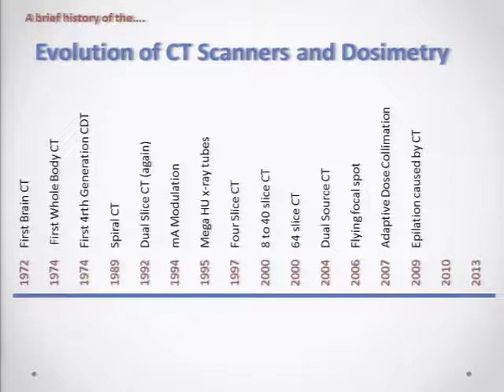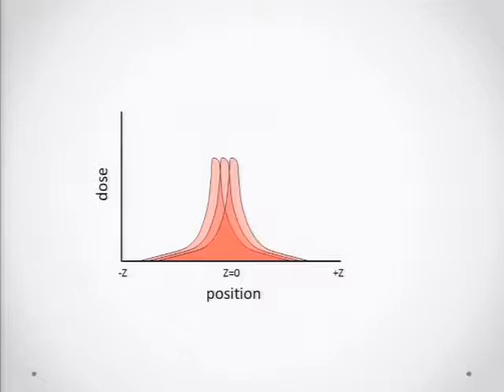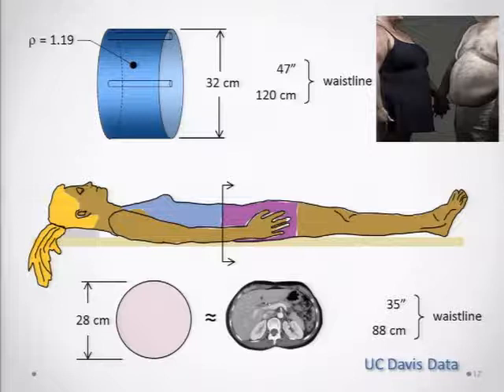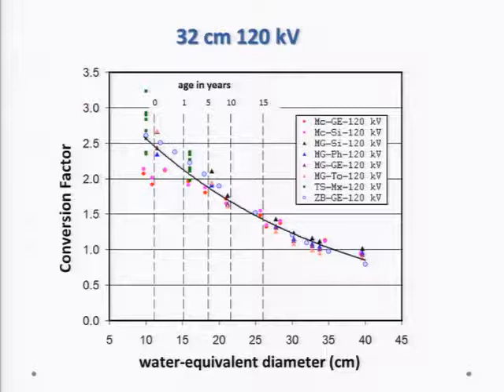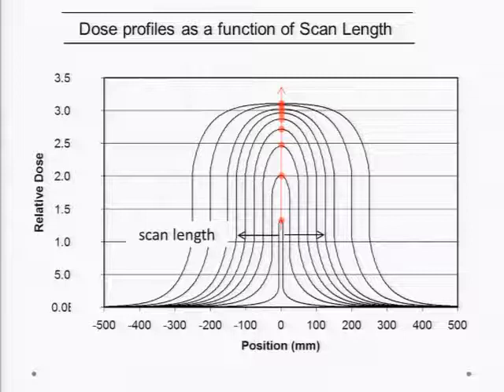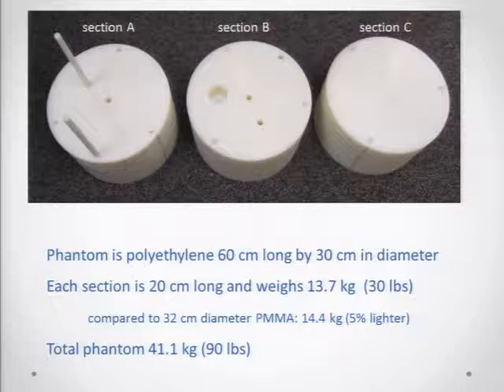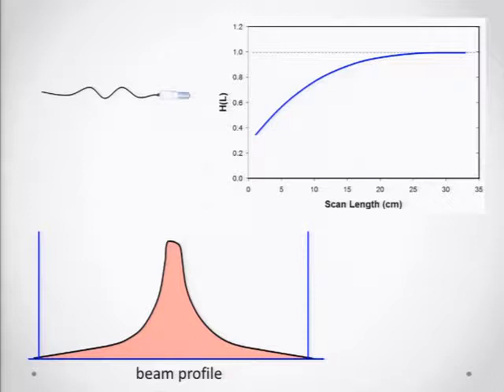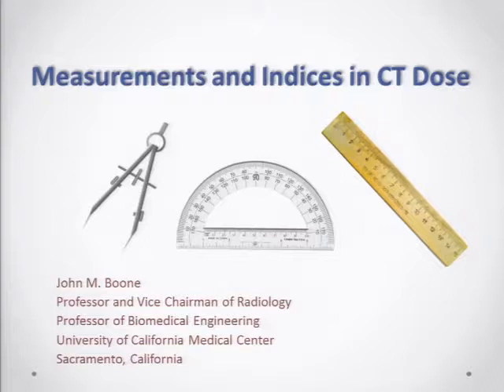Management and Reporting of Imaging Procedure Dose Computed Tomography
2013 AAPM Annual Meeting
John Boone, PhD, UC Davis Medical Center, Sacramento, CA, 95817 UNITED STATES
For more information about the American Association of Physicists in Medicine, visit aapm.org/

Computed tomography has experienced rapid growth in utilization over the past 10 years, due in part to the dramatic increase in image quality and decrease in scan time that helical and multi-slice CT scanners have allowed. This increased utilization has raised legitimate concerns about the radiation dose levels in CT. Traditional dose metrics such as the volume computed tomography index (CTDIvol) and the dose length product (DLP) will be discussed. The limitations of these metrics in the context of individual patient dosimetry will also be explained. In recent years, a number of new CT dose concepts have been introduced in the peer-reviewed literature, in task group reports, and in other documents. A number of these new dose metrics will be discussed, including the rise-to-equilibrium-dose, H(L), and the size-specific dose estimate (SSDE). CT dosimetry has historically been performed used integrating ion chambers. In light of the dynamic scanning capabilities of modern CT scanners, the utility of a real-time radiation meter will be discussed. Real-time dose meters can substantially reduce the time required by the physicist in the CT scanner suite, while increasing the quantity and quality of the dose information that is measured. Niche applications include the rapid assessment of beam quality (half value layer) and the characterization of the beam shaping filters used in CT. In summary, this presentation will discuss existing CT dose parameters, and will then review a number of proposed new CT dose parameters which will likely be useful for CT dose assessment in the future. The recent growth of CT technology has outgrown the simple dose metrics of the past, and there is a need for the CT community to embrace new and more accurate CT dose metrics.

Learning Objectives:
1. Identify and discuss the standard parameters used for reporting dose in computed tomography, including the volume CTDI, DLP, and effective dose using the k-coefficients.
2. Identify and discuss parameters which influence the radiation dose to the patient, including patient size, dose modulation protocols, and scan length.
3. Discuss the limitations of using effective dose in describing radiation dose levels to individual patients.